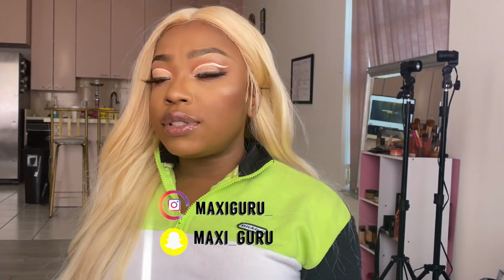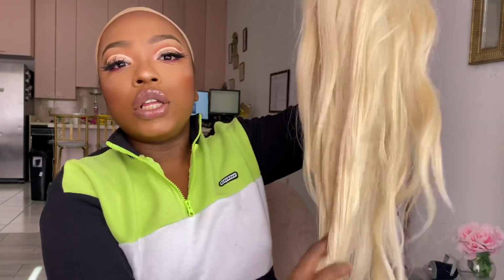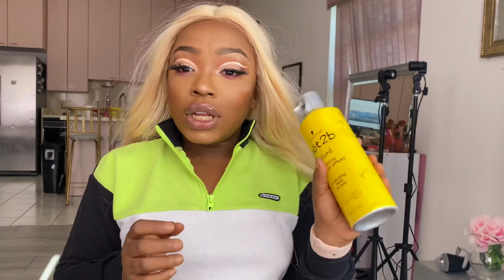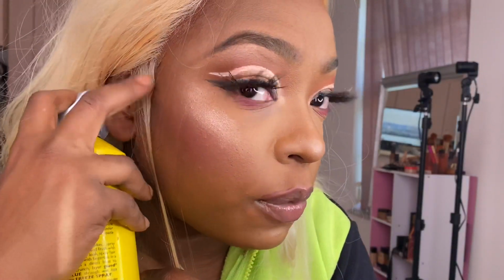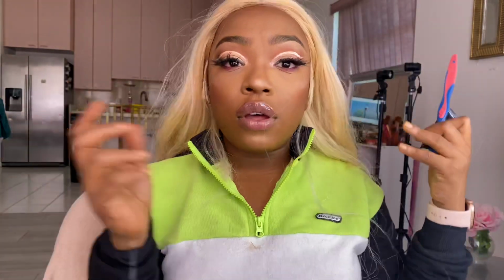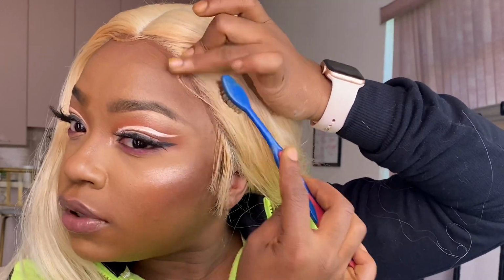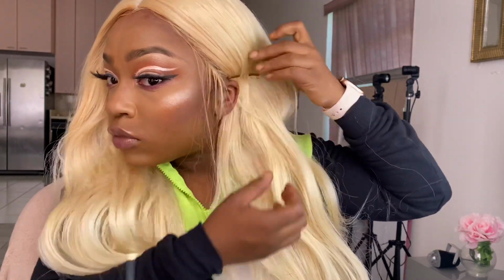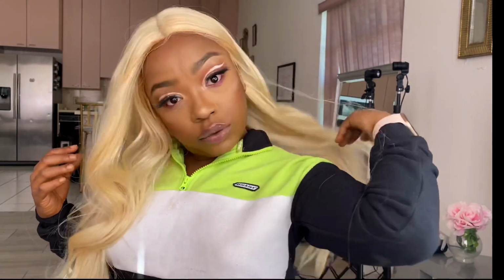30 INCH 613 SYNTHETIC AMAZON LACE FRONT INSTALL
This video is my first time customizing a synthetic lace front wig and it is my first time putting a platinum wig also. I do have more videos coming with more customization of wigs whether synthetic